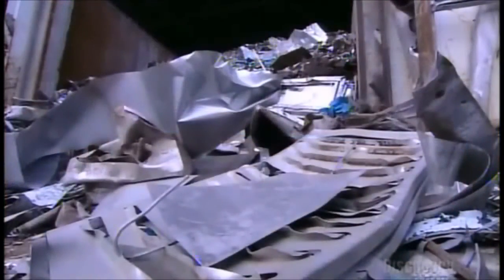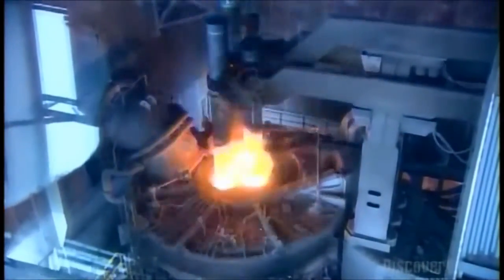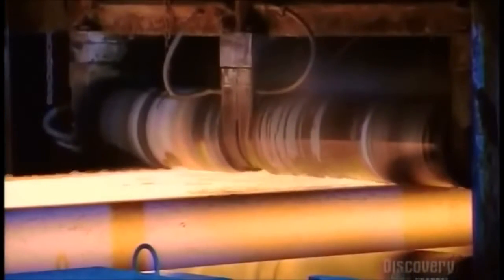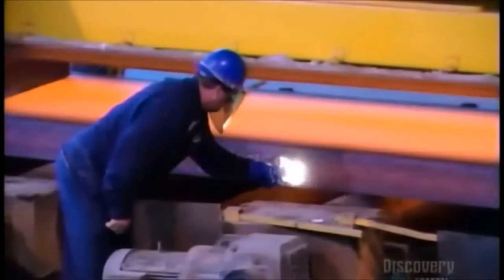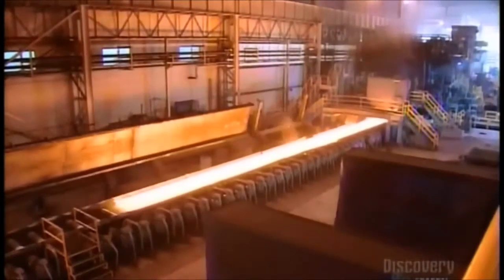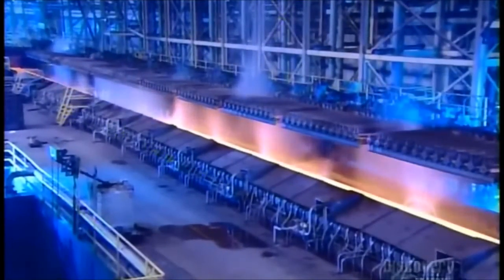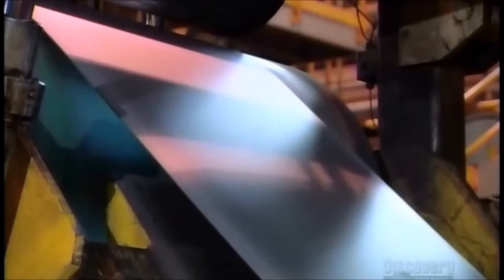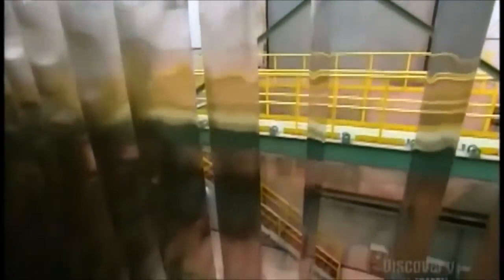Thép không gỉ (inox) - Đây là cách sản xuất ra chúng, loại vật liệu tuyệt vời này.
Trong ngành luyện kim, thuật ngữ thép không gỉ (inox) được dùng để chỉ một dạng hợp kim sắt chứa tối thiểu 10,5% Crôm. Tên gọi là "thép không gỉ" nhưng thật ra nó chỉ là hợp kim của sắt không bị biến màu hay bị ăn mòn dễ dàng như là các loại thép thông thường khác. Vật liệu này cũng có thể gọi là thép chống ăn mòn. Thông thường, có nhiều cách khác nhau để ứng dụng inox cho những bề mặt khác nhau để tăng tuổi thọ của vật dụng. Trong đời sống và hoạt động sản xuất công nghiệp, hầu như chúng xuất hiện ở khắp nơi...
CÔNG TY TNHH VẬT TƯ CÔNG NGHIỆP THÁI DƯƠNG
~Cung cấp vật tư inox: Ống hàn-Ống đúc - V đúc - La đúc - Lap đặc